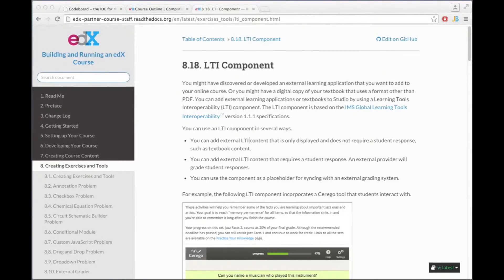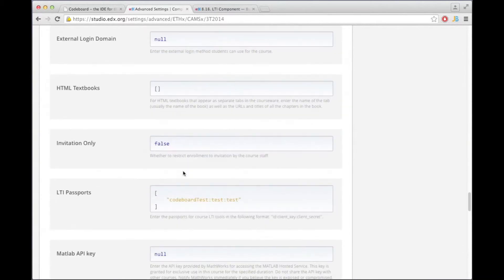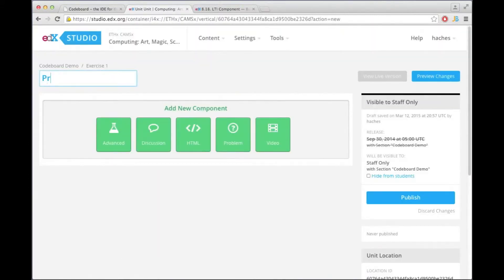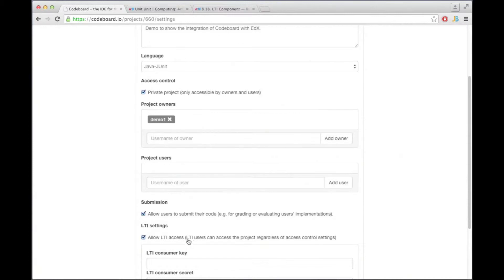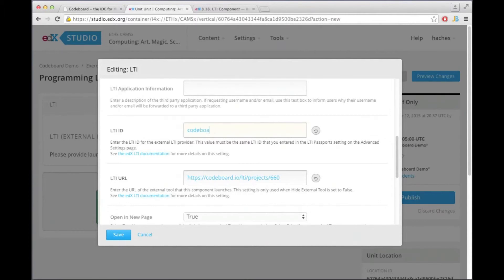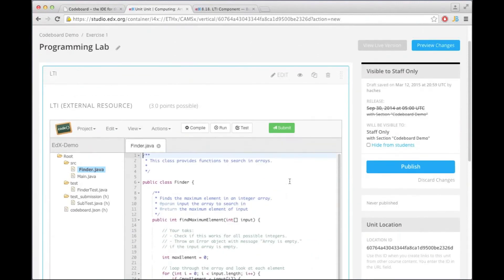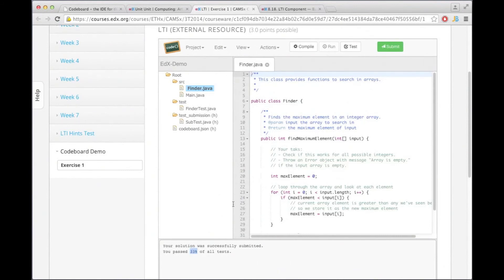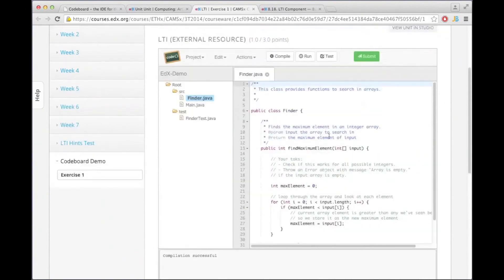Codeboard: Integration with edX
This video shows how to setup LTI support for edX and then integrate a Codeboard project on the edX website.